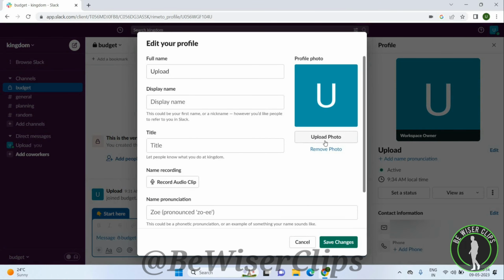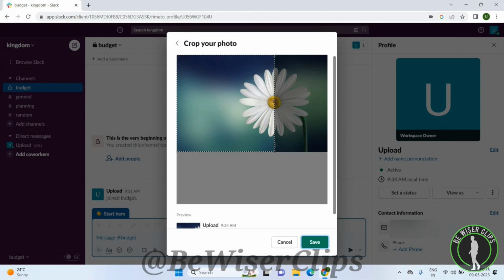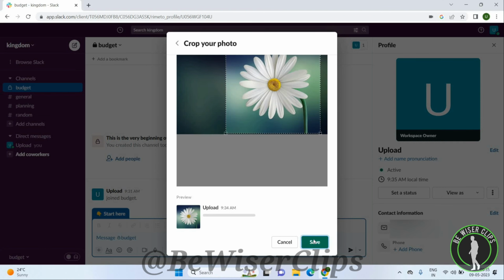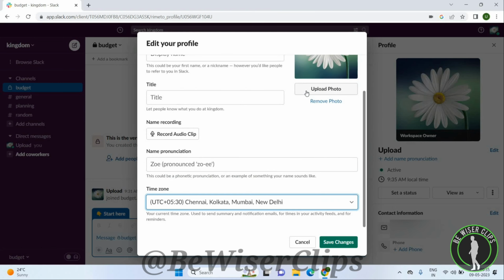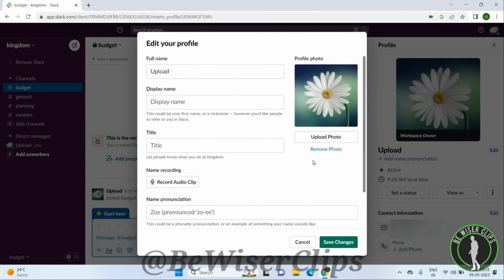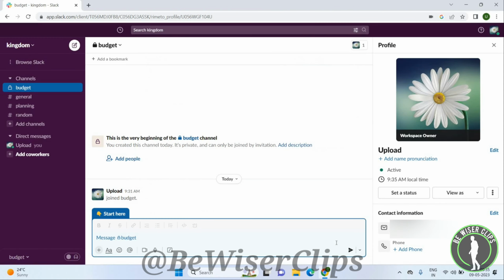How To Upload Profile Picture Slack Tutorials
This video shows you How To Upload Profile Picture Slack Tutorials Easily! Watch this Video till the end to learn How To Upload Profile Picture Slack Tutorials.

Were you able to figure out How To Upload Profile Picture Slack Tutorials? Share this with your friends who want To Upload Profile Picture Slack Tutorials.

Problem Solved in this Video-:
slack
slack tutorial
how to use slack
slack tutorial video
how to use slack like a pro
slack tutorial for beginners
slack for beginners
use slack online
slack tips
slack integration
slack tips and tricks
how to use slack for teams
slack tutorial youtube
slack hacks
learn slack
how to use slack effectively
slack basics
slack introduction
business communication tool
productivity
tutorial
communication
channels
work
productivity apps
les bases
case study
custom emoji
self care

What Do you Think of How To Upload Profile Picturee Slack Tutorials?